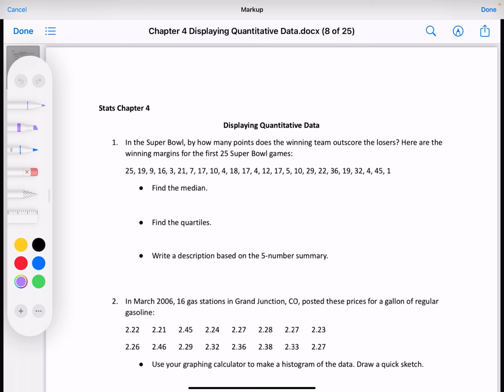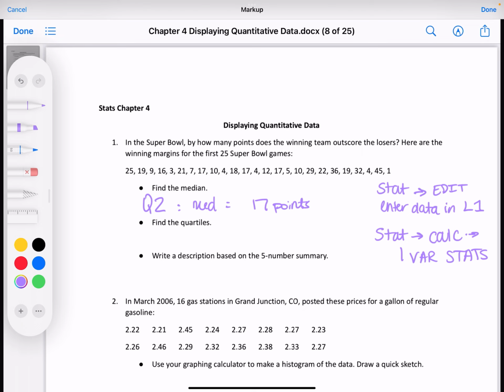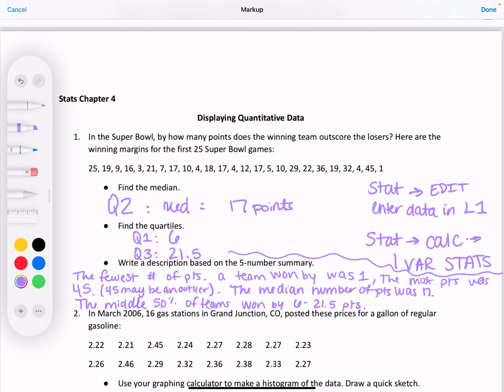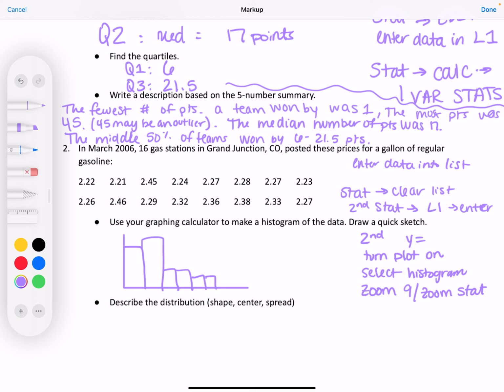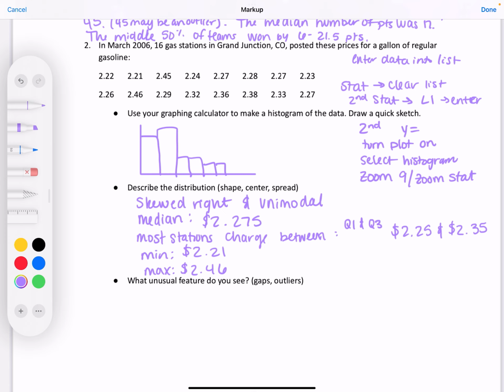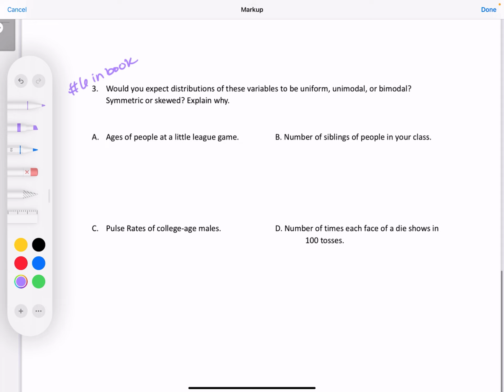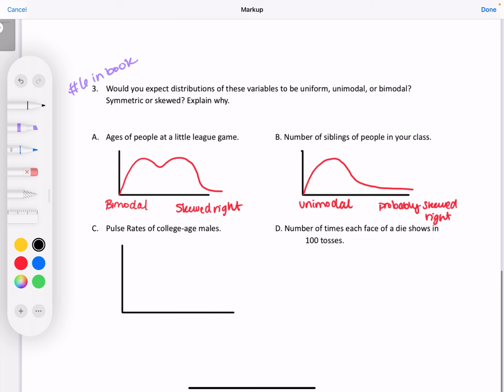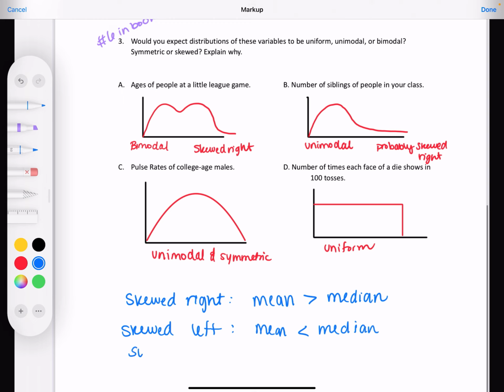AP Stats Ch 4 Displaying Quantitative Data examples